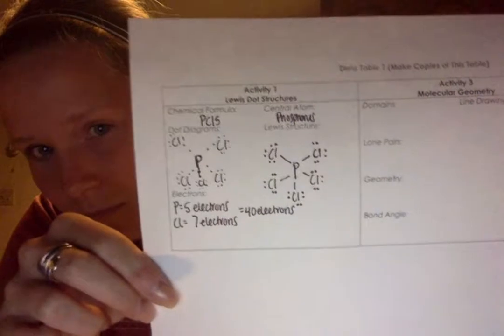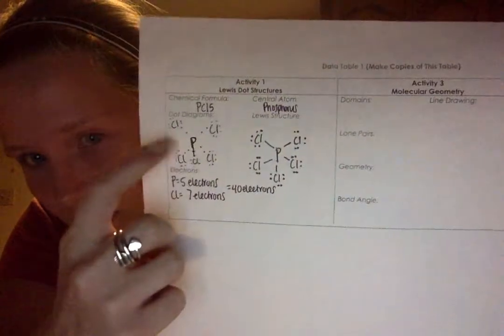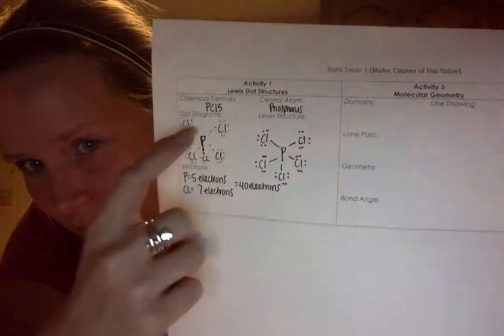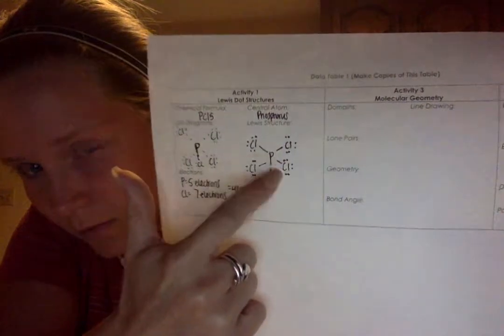Bonding and Molecular Geometry Lab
Chem 1406
Kaylee Walston